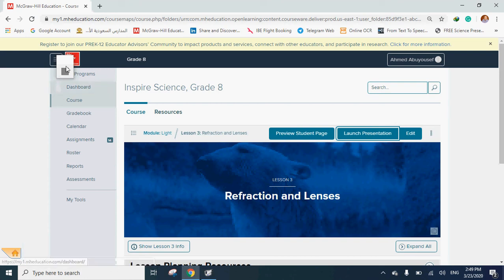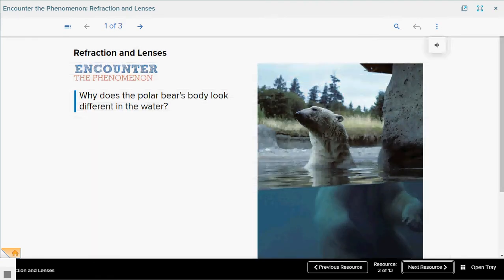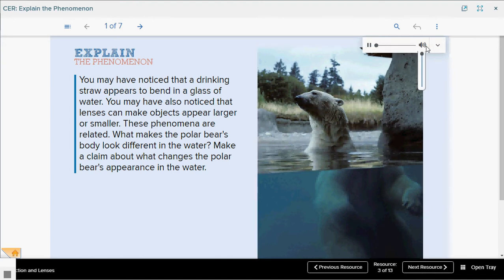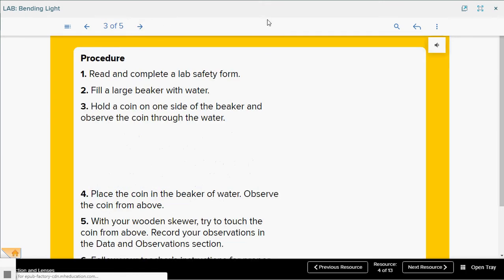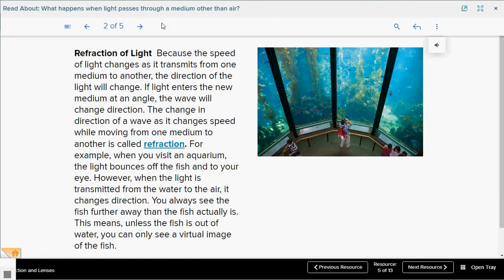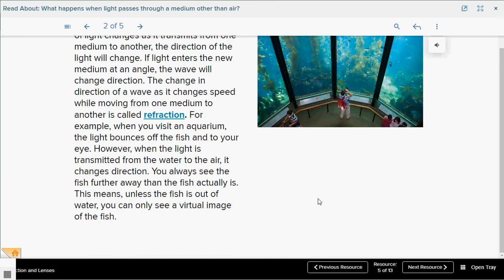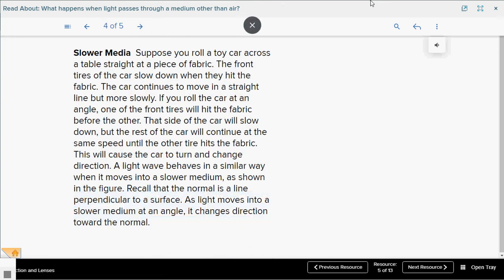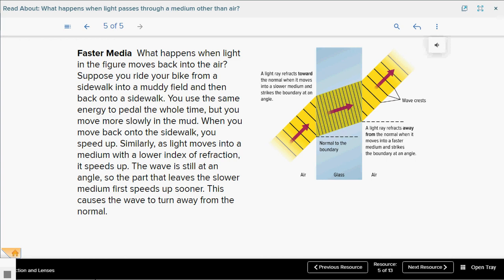G8 Refraction And Lenses Part 1